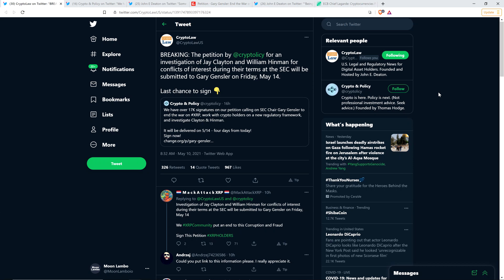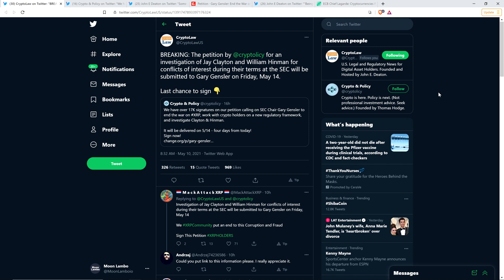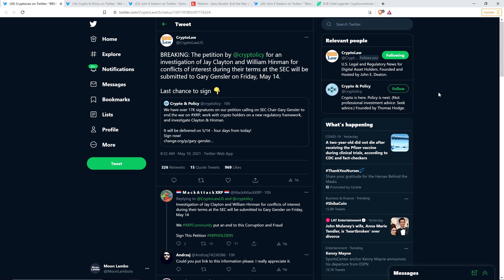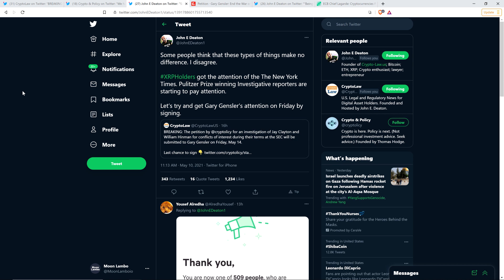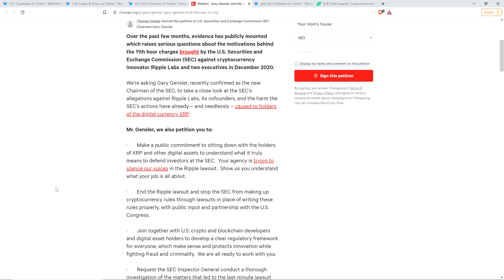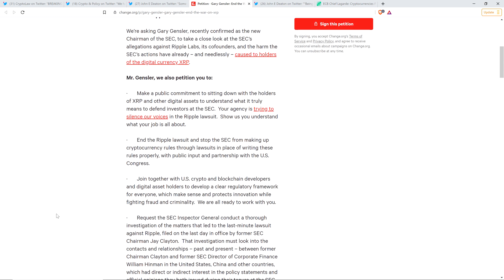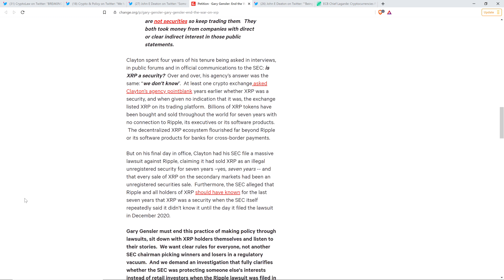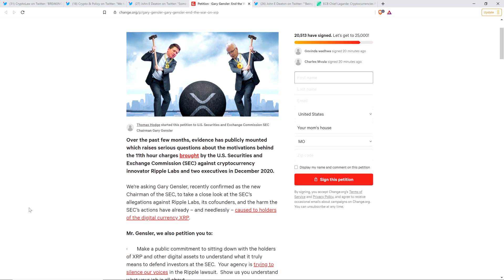XRP: DEMAND For Investigation Into SEC's Clayton & Hinman WILL BE SENT TO SEC CHAIR GENSLER